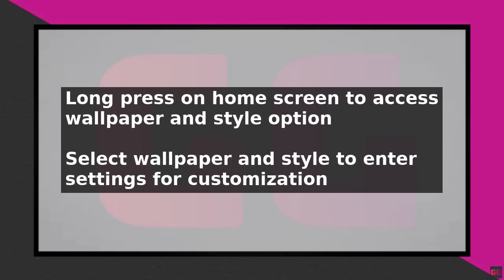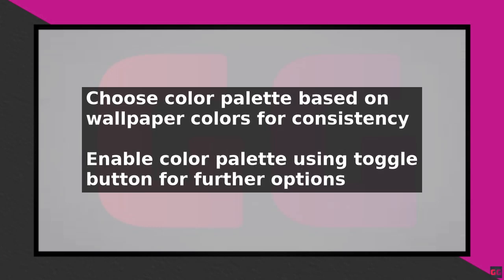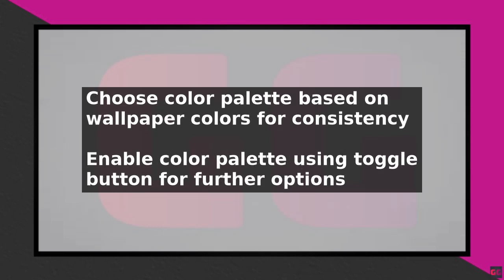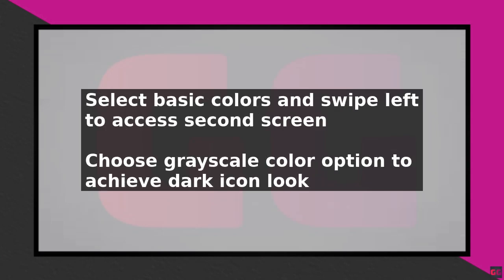How To Get Dark Icons On Samsung With One Ui 6 1 1 (2025)